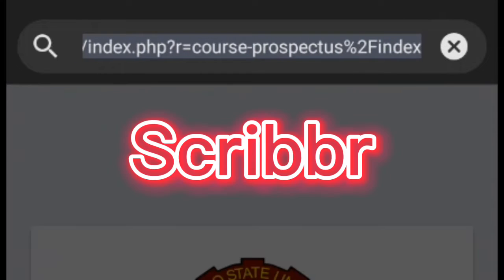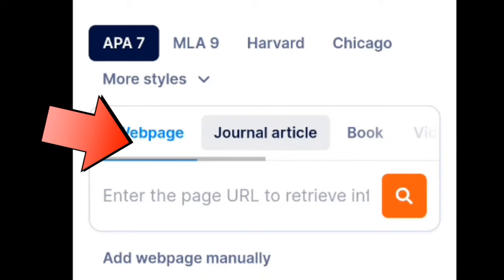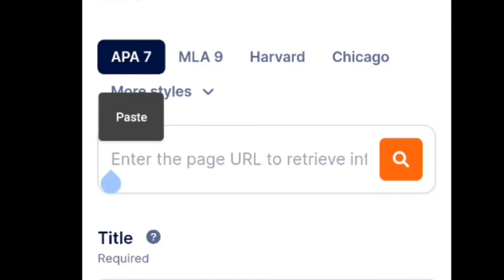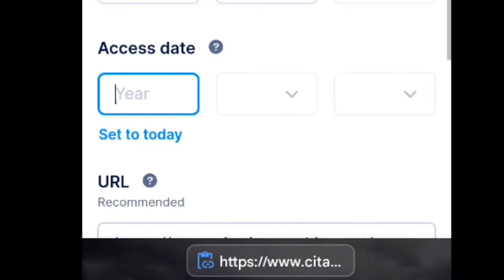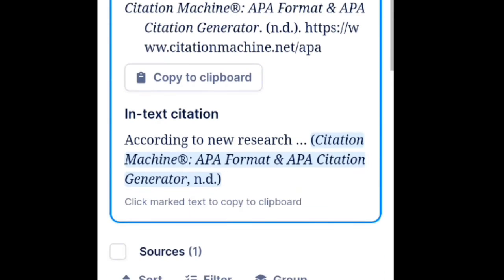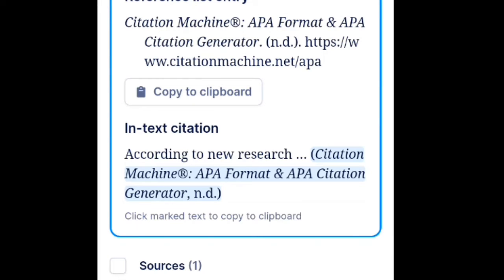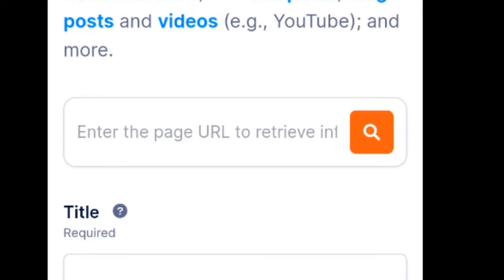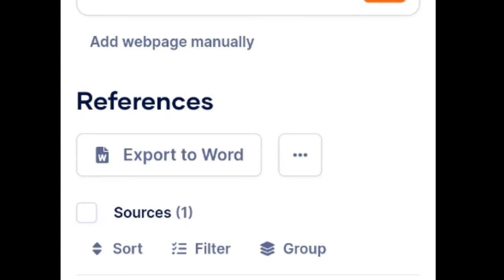PAANO GUMAWA NG CITATIONS/REFERENCE ONLINE? | CITATION GENERATOR | SCRIBBR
SCRIBBR

Generate APA references and in-text citations in seconds with Scribbr's free APA Citation Generator. Websites, books, articles, and more.

The Scribbr Self-Plagiarism Checker is a unique plagiarism checker that allows you to customize the sources you check. Sources you can add to the Self-Plagiarism Checker include: Your own past work. Unpublished work from your fellow students.

STEPS:
1. GO TO SCRIBBR USING "CHROME".
2. CHOOSE YOUR TYPE OF CITATION STYLE.
3. CHOOSE THE TYPE OF YOUR SOURCE.
4. PASTE THE LINK OF YOUR SOURCE.
5. CLICK THE SEARCH BUTTON TO "VERIFY".
6. CHOOSE THE CORRECT RESULT.
7. CLICK "CITE"
8. COPY AND PASTE YOUR REFERENCE OR EXPORT IT TO WORD.